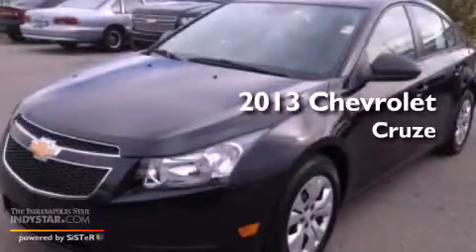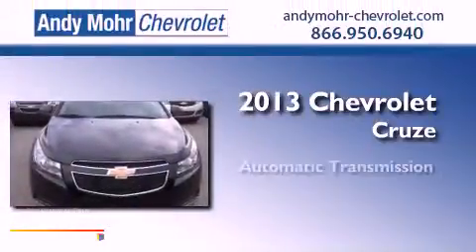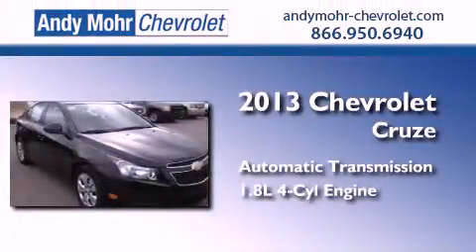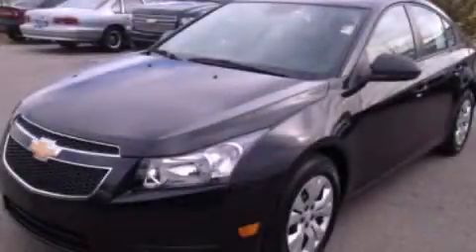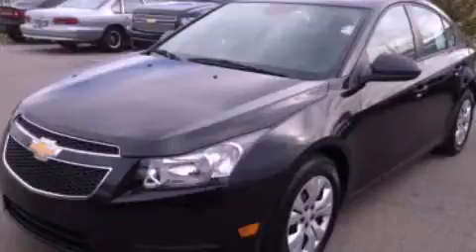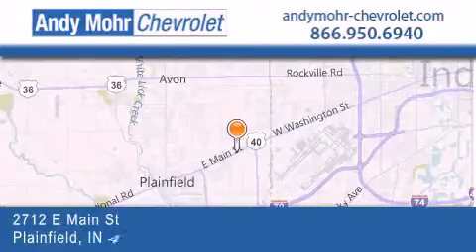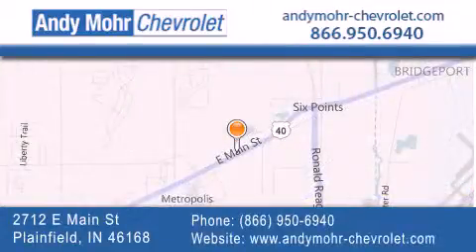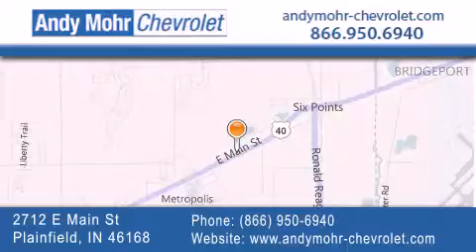2013 Chevrolet Cruze Indianapolis IN 46168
Year : 2013
 Make : Chevrolet
 Model : Cruze
 Engine : 1.8L I4 16V MPFI DOHC
 Trans . : 6-Speed Automatic
 Exterior : Black Granite Metallic

 Interior : Jet Black
 Stock : PC3276

 2712 E. Main Street